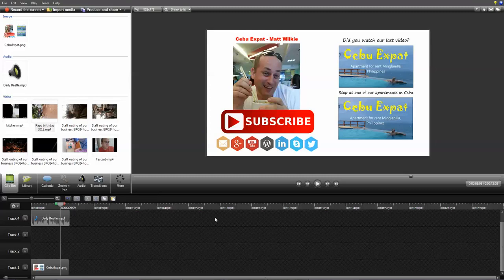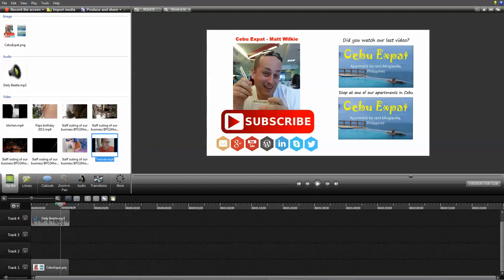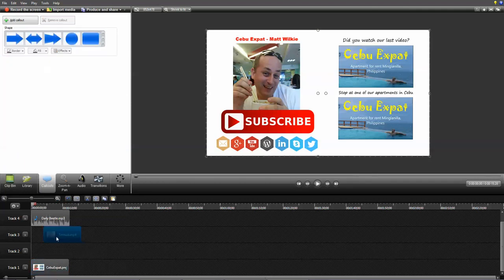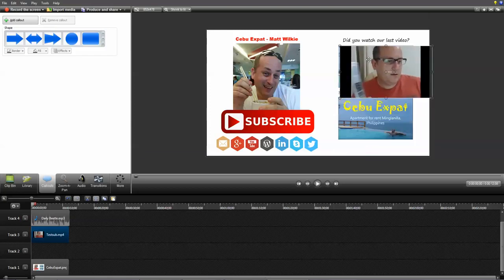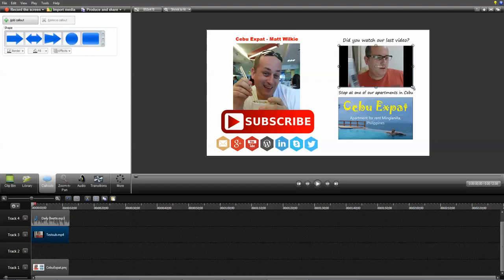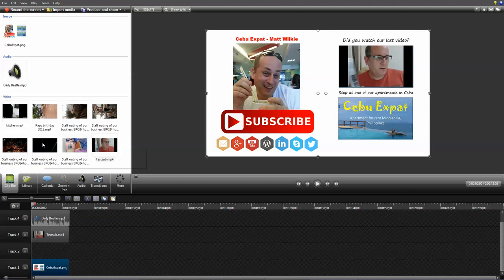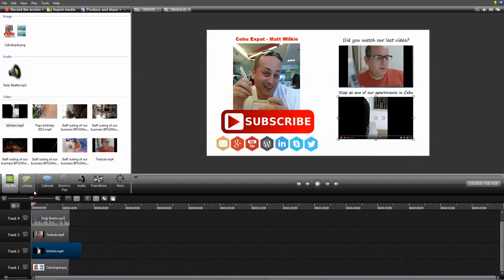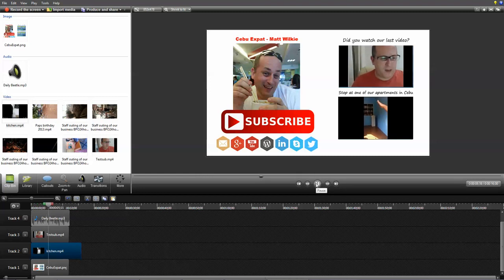How to put a video inside another video or picture in Camtasia